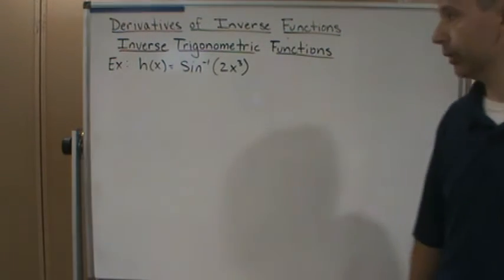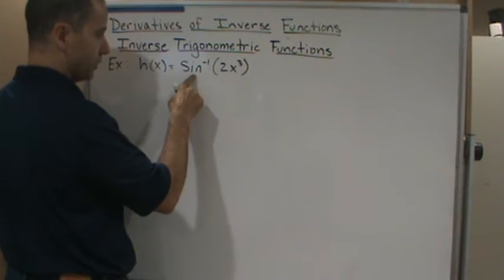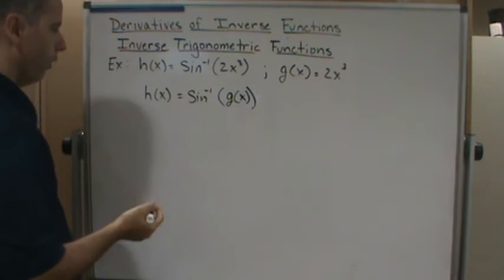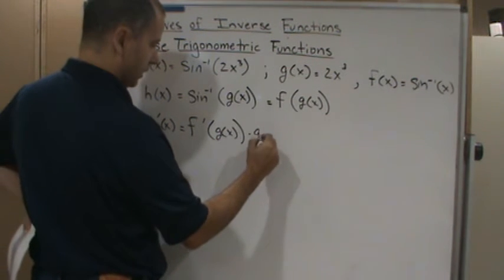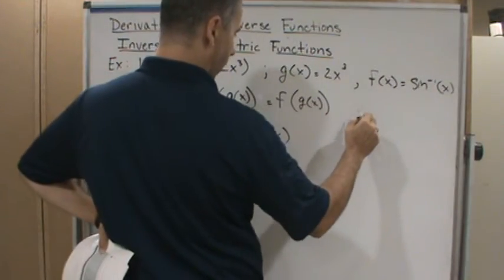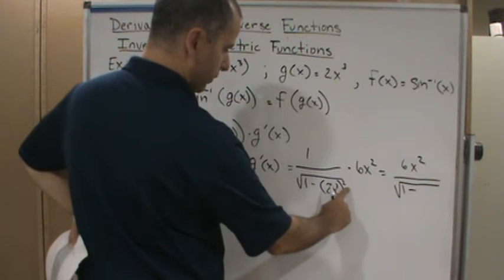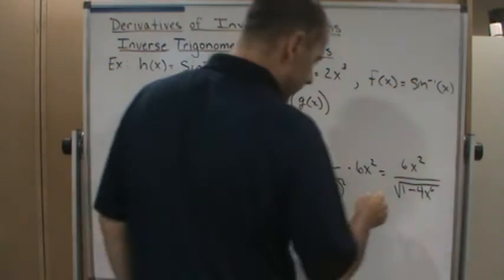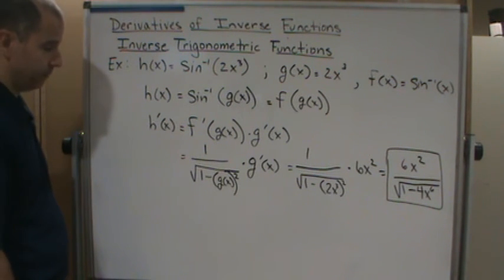Calc1 Sec 3 7 Derivatives of Inverse Functions Inverse Trig Functions Example2